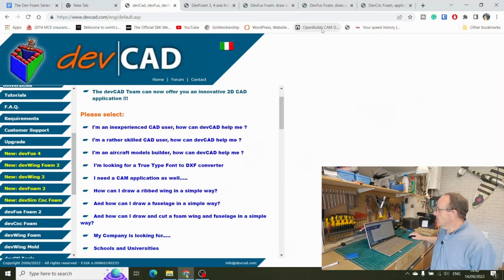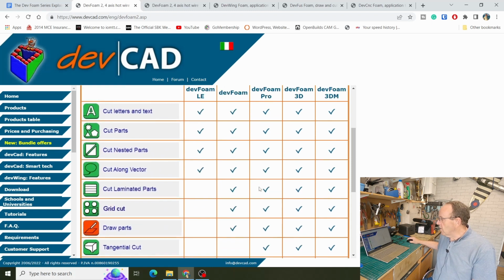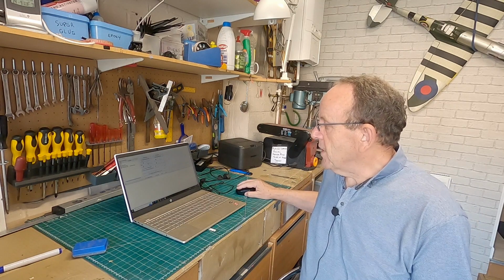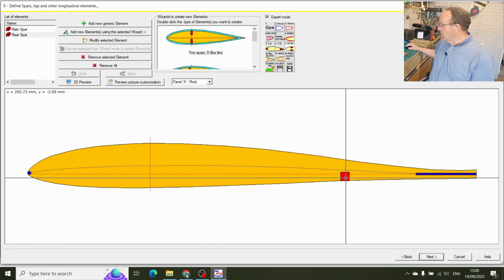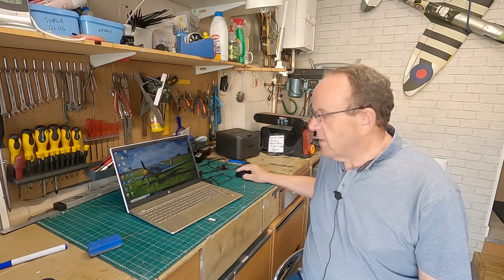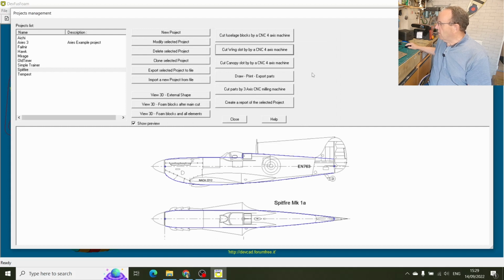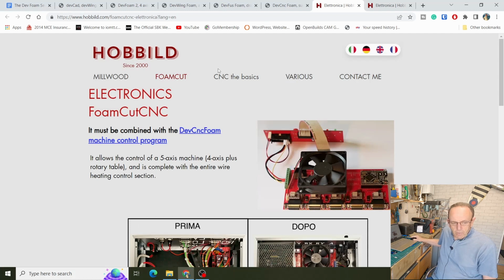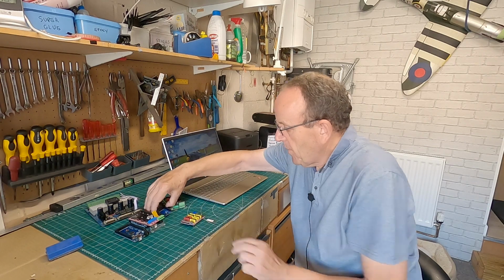DevCNC Foam,DevFoam, DevWing Foam and DevFus Foam Compared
DevCad offers 4 applications for generating g-code for CNC Foam cutting but which one do you use?
In this video, I explain the reasons why you would use each one and give an overview of how they work.
If you want to build a CNC foam cutter to use these applications then check out my where there are full details including plans and an ebook.
If you prefer to buy one then there are details as well

You can download DevFoam, DevWing Foam, DevFus Foam and DevCNC Foam from DevCad's

You can try the DevCad application fully functional for 7 days before purchasing a license.  Once the 7 days is reached some functions are disabled
This video is not sponsored and is my own opinion after using these products for several years

There is free software for CNC Foam cutting and I do explain why it may be preferable to use the DevCad applications in the video.

00:00 Intro
01:06 The DevFoam Series
02:38 DevFoam 2
08:14 DevWing Foam 2
19:41 DevFus Foam 2
27:06 DevCNC Foam
40.12 Summary